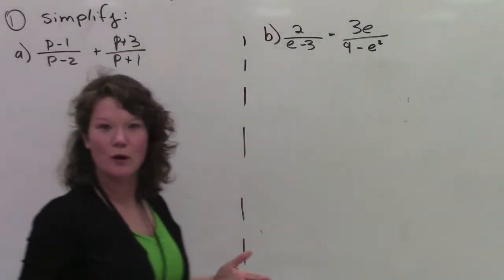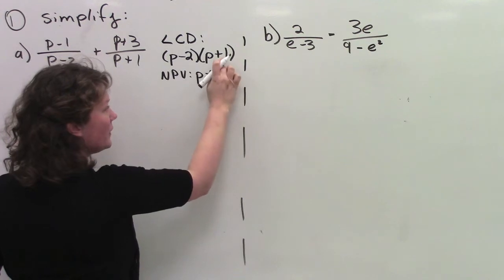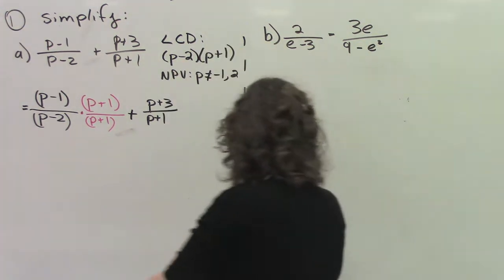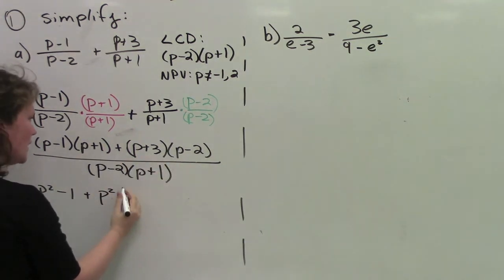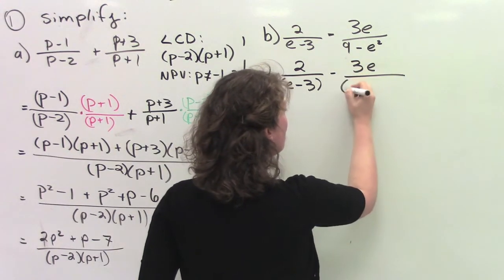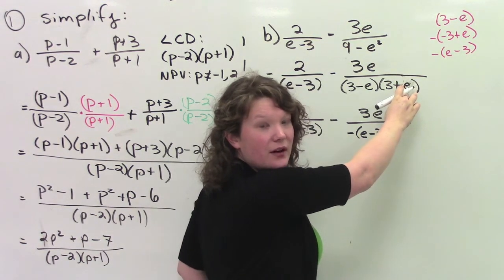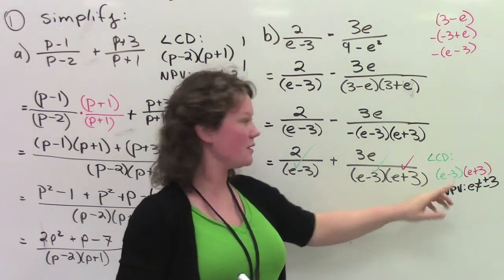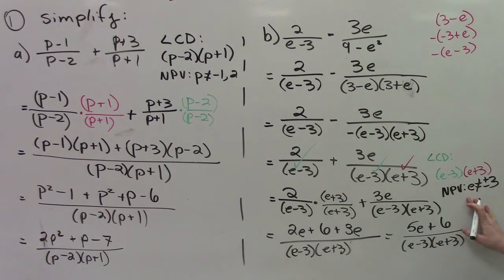7 4 ex1